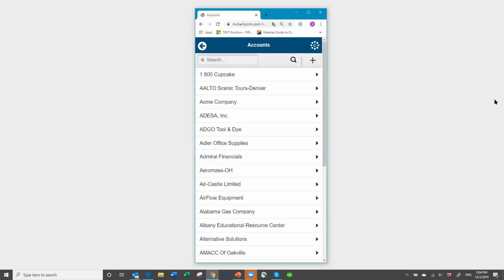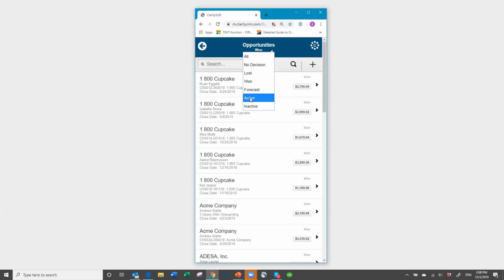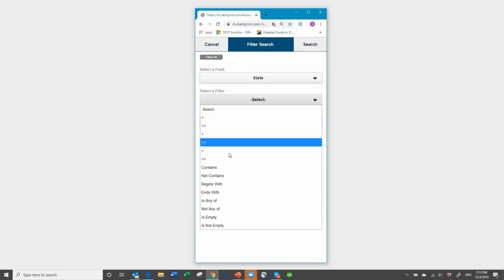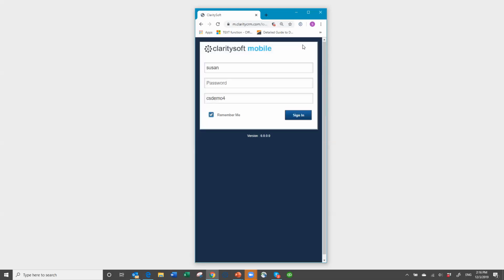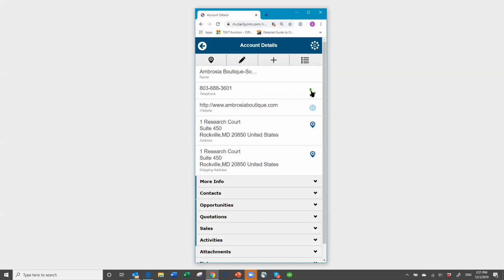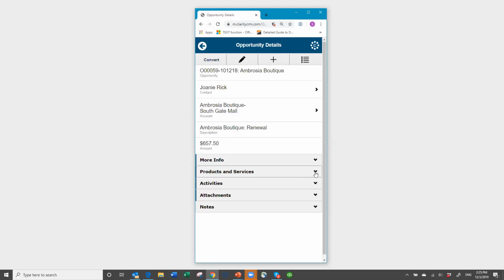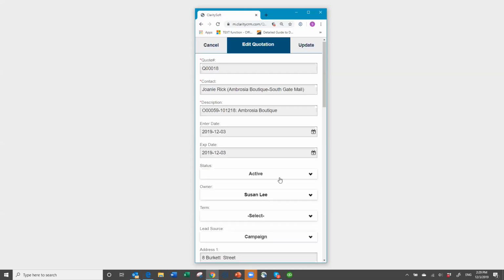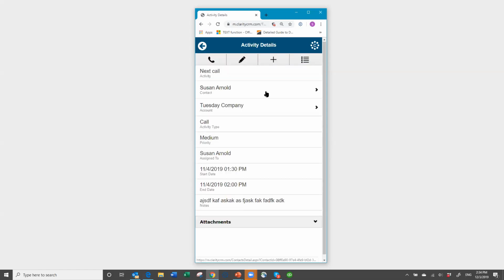December 2019: Claritysoft Mobile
Have you started using Claritysoft Mobile?  This session will introduce you to the mobile version of Claritysoft and using it while on the go.

00:07 INTRODUCTION AND AGENDA
01:20 INSTALL THE APP – IPHONE OR ANDROID
03:20 LOG IN
04:00 NAVIGATION
09:40 QUICK SEARCH/ADVANCED SEARCH
14:43  EDIT/UPDATE RECORDS/ADD NEW RECORDS